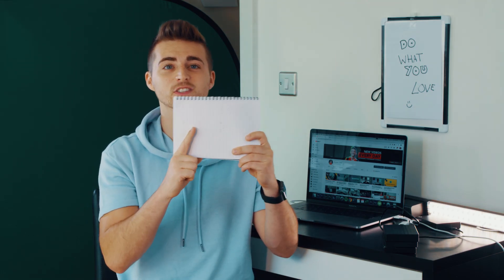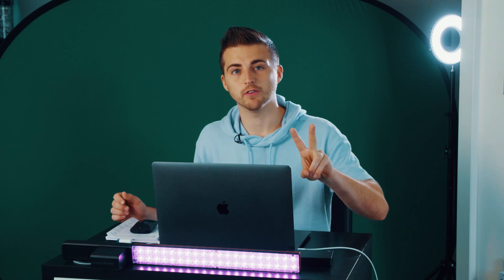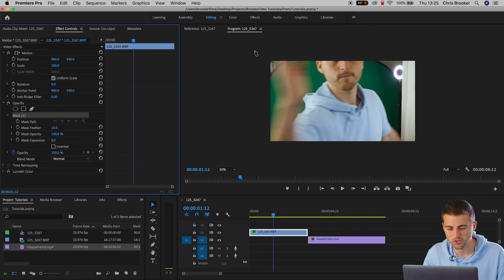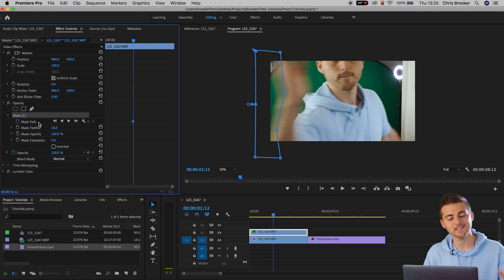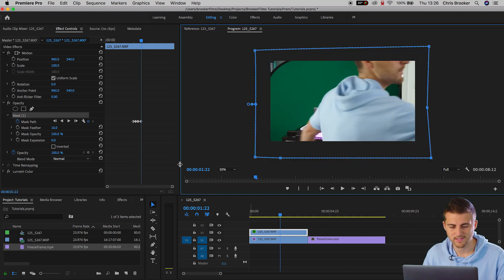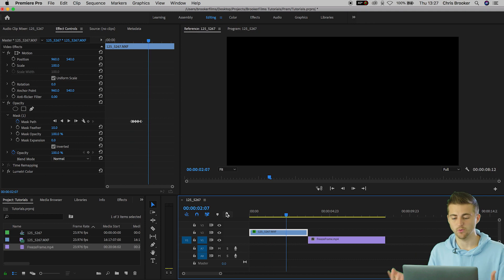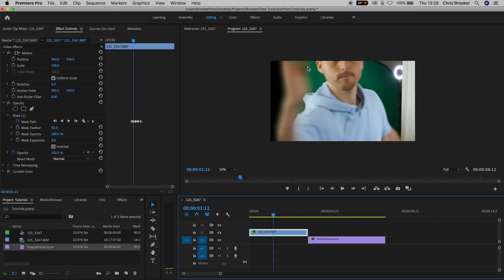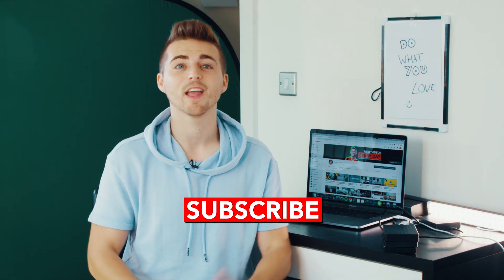Arm Swipe Transition - Premiere Pro 2019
The arm swipe transitions; it's an easy yet effective transition that will add character to your films. Find out how to shoot and edit for the arm swipe transition in this video.